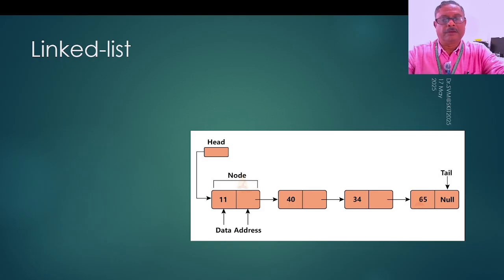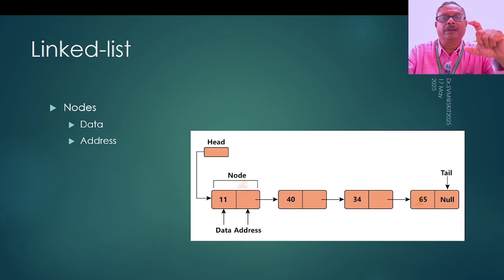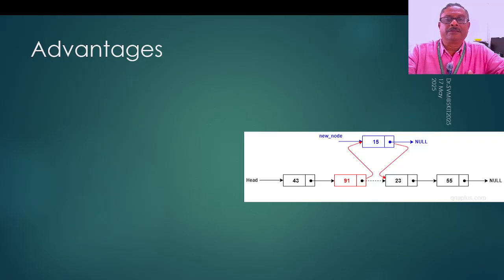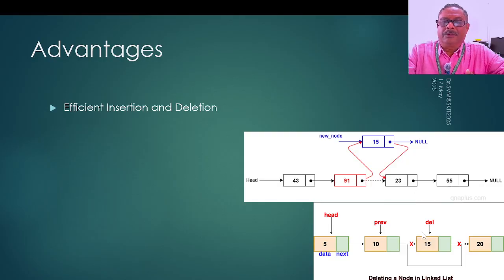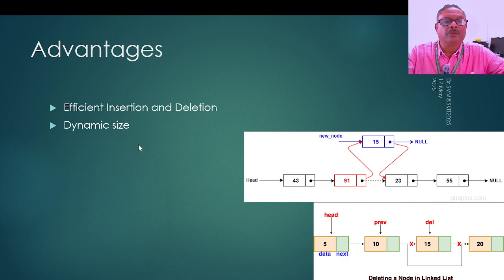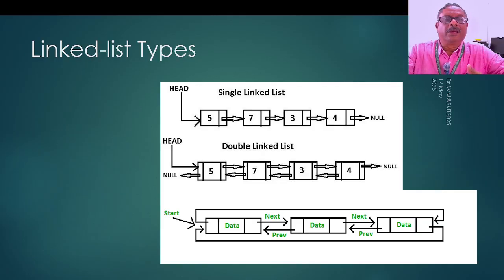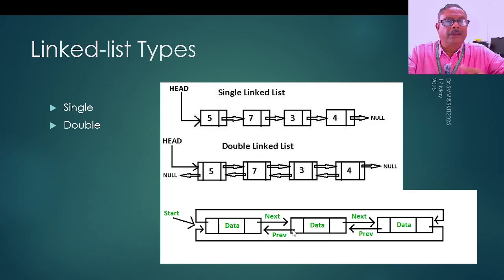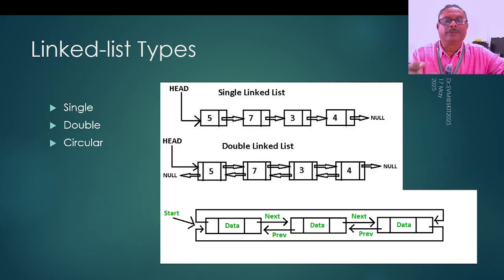DS 14 - Linked-lists, advantages & types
This video explains the components of linked-lists and their advantages. It also introduces the different types of linked-lists.